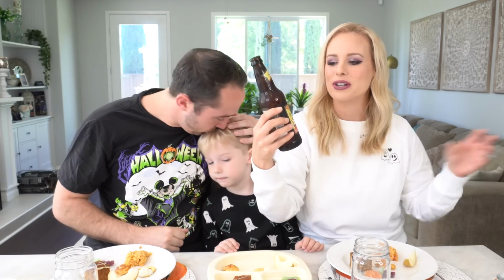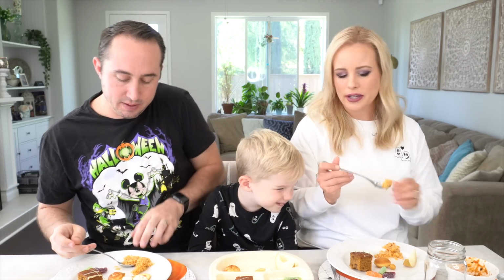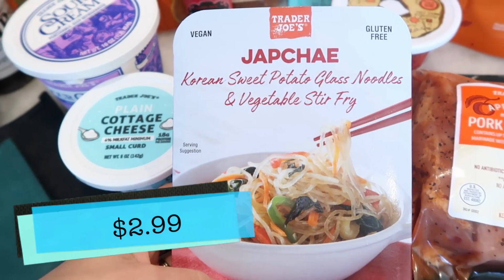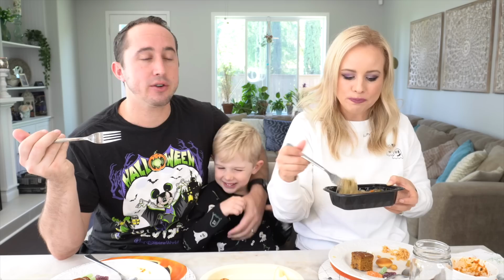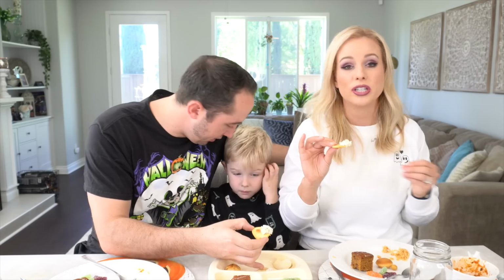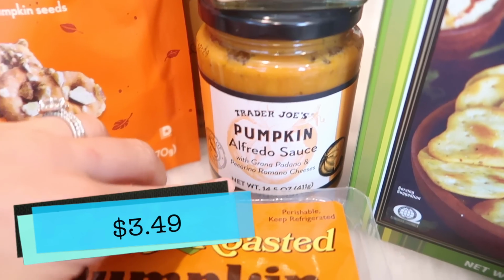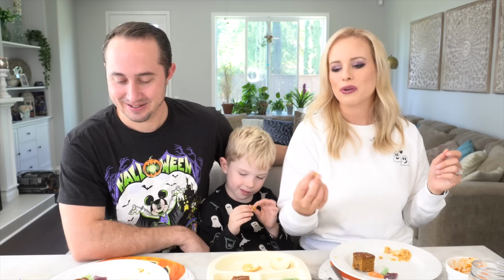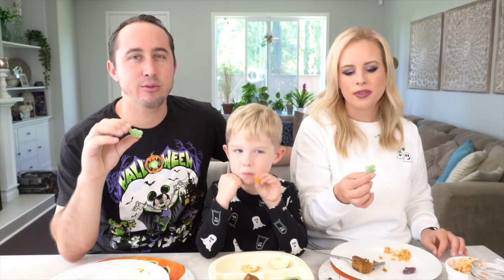TRADER JOE'S DID IT AGAIN! NEW FALL FOODS TASTE TEST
This is one of my most favorite Trader Joe's taste tests that we have ever done, because we were having a lot of fun and just vibing together. Not to mention, there were SO MANY foods that we tried that were were amazing and very unique. Here is a sneak peak at some of the items we tried that are NEW this week at Trader Joe's: Mini Maple Pancakes, Sour Halloween Gummies, Japchae, Kimchi and Tofu Soup, German Lager Beer, Pumpkin Seltzer, Pumpkin Spice Blondie Brownies, Vegan Kale & Cauliflower Chili, Pumpkin Spice Espresso Beans, Pumpkin Alfredo Sauce, Chili Sesame Oil and more!

My Lip Color